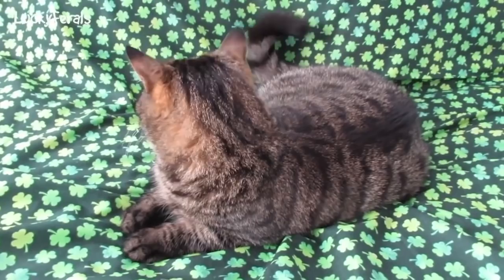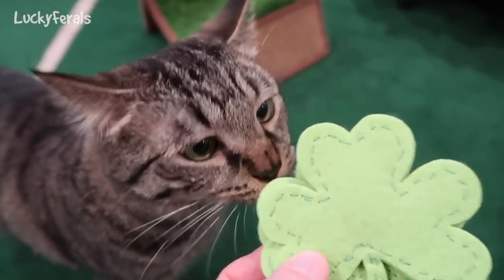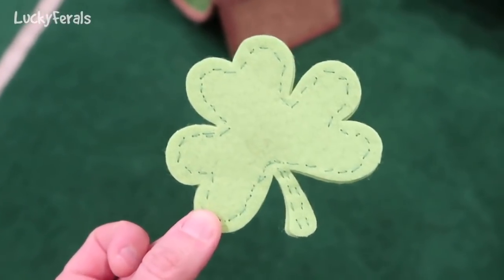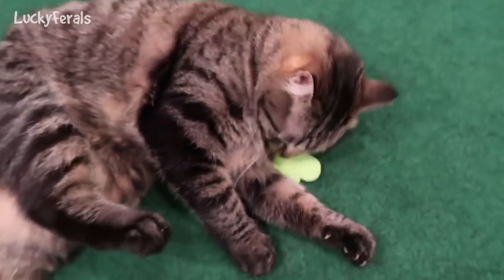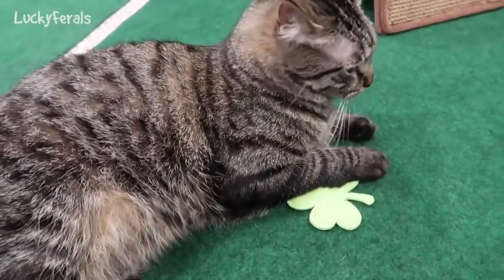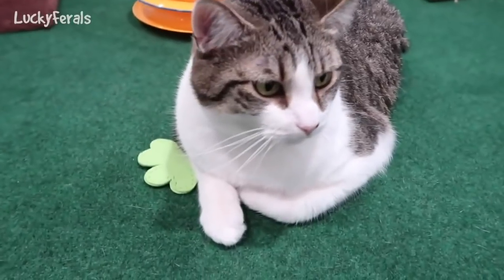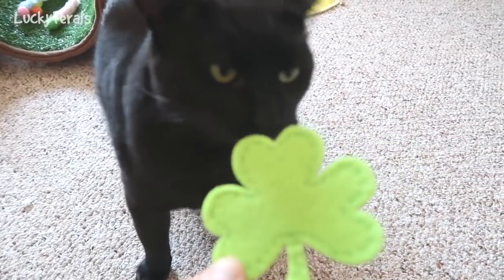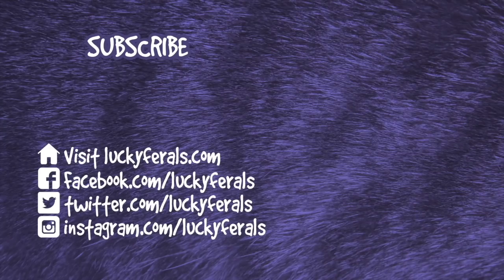St Patrick's Day Cats Compilation - Kitten Simba, Cats In Hats, Shamrock Toys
Happy St. Catrick's Day! For your entertainment we have: Cats in hats! A teenaged Simba! DIY shamrock cat toys!

Abril
Adam Davidson
Bad Billy
Chelsea Nabonne
Clyde S.
CR Barboni
Craig Danielson
Henry Hazel
Jeff Moon
Lukas A.
Maureen Kelly
Michael Clark
Miss Donna-Louise Cave
Paul Carey
Smartieplum
Zoa Langford